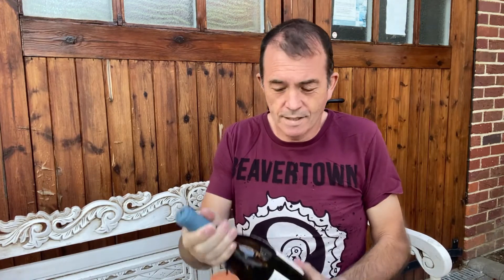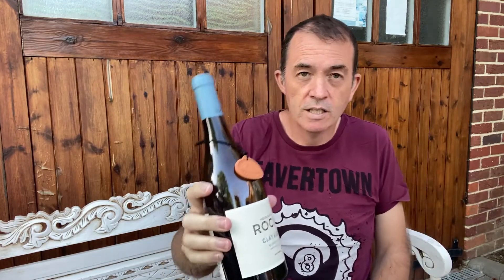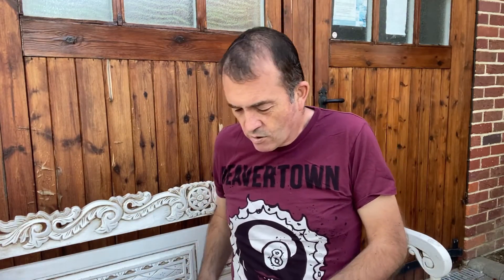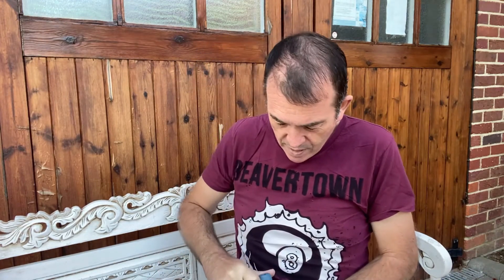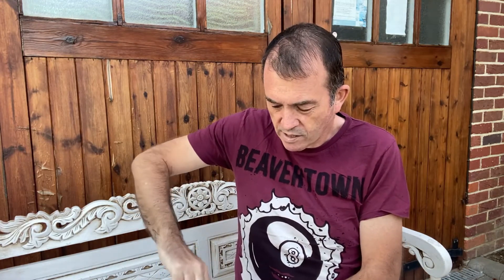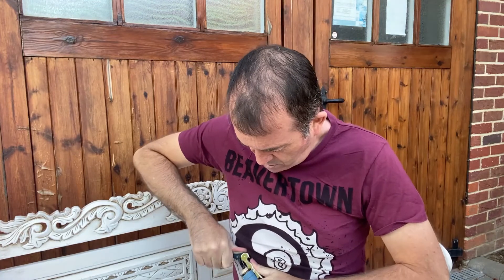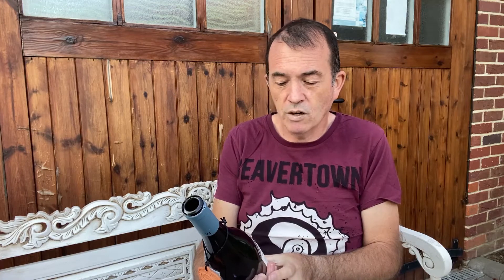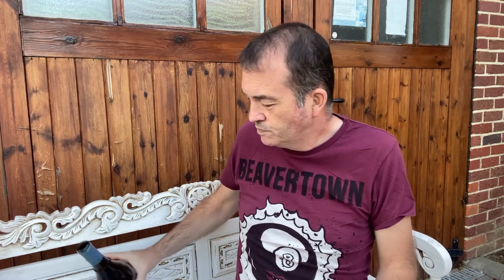StaySafe. StayatHome with Jamie Goode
[PT] Jamie Goode, crítico de vinhos, prova um vinho de talha vintage enquanto explica o caráter diferenciador destes vinhos produzidos a partir de uvas previamente esmagadas e colocadas dentro de talhas de barro, onde a fermentação ocorre espontaneamente.

[EN] Jamie Goode, wine writer, tastes a vintage talha wine while explaines the differentiating character of these wines made from crushed grapes that are put inside amphorae clays (talhas), where fermentation spontaneously takes place.